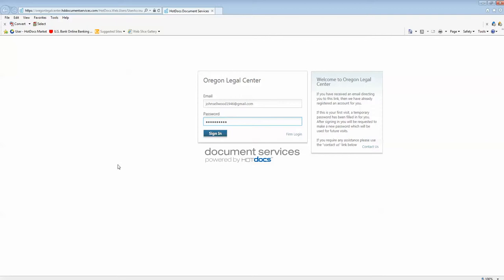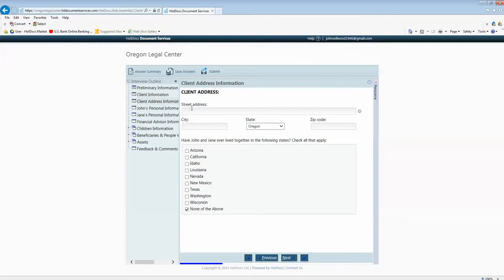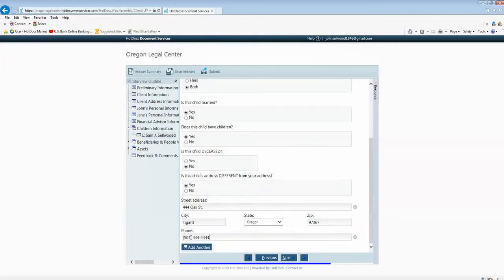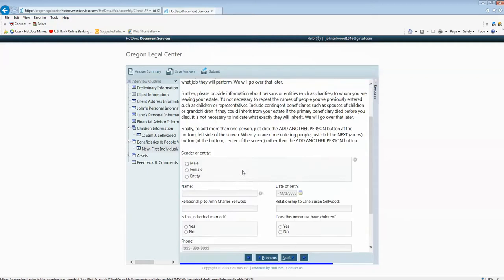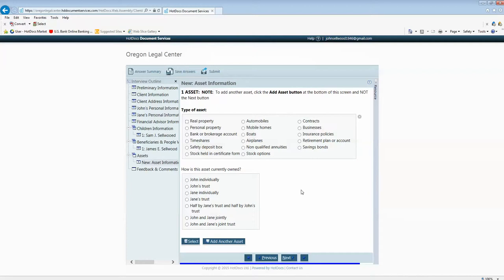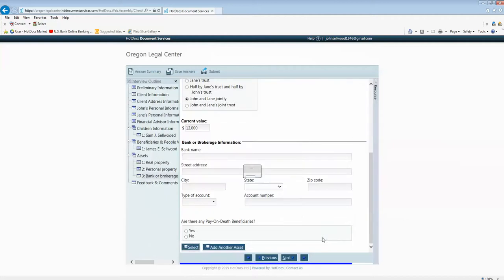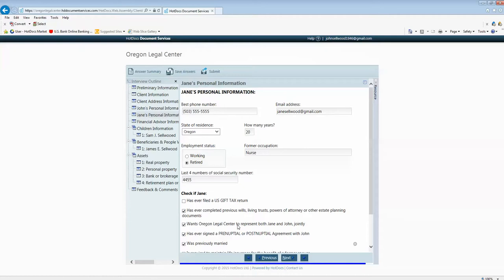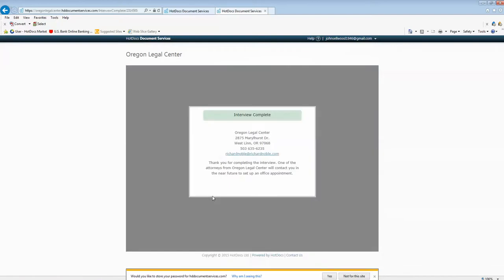2015 05 06 HD Demo Video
How to submit information to Oregon Legal Center